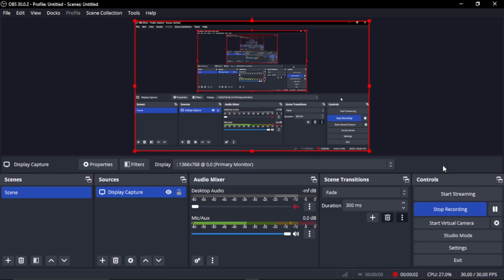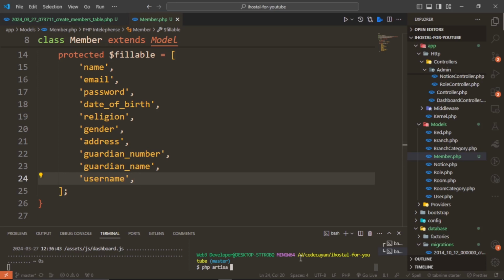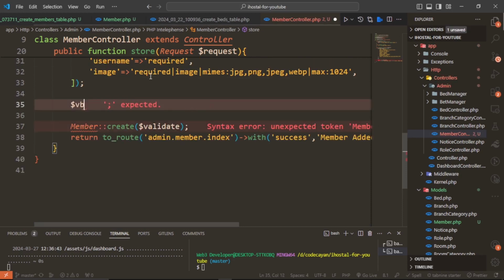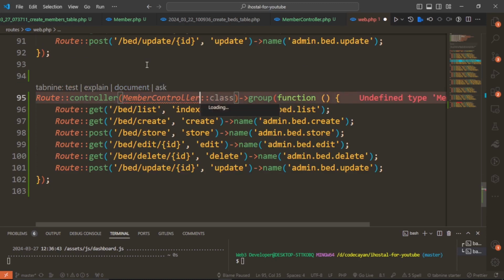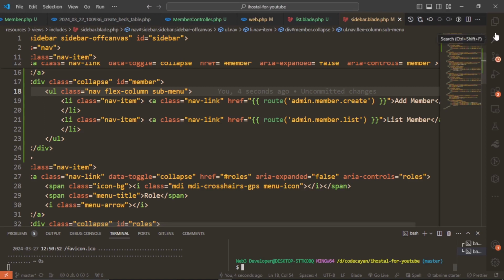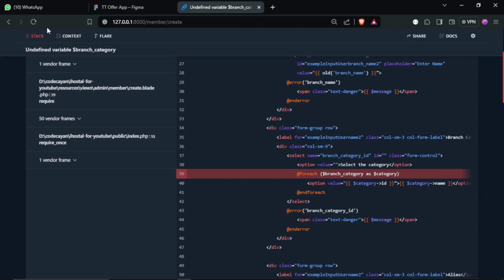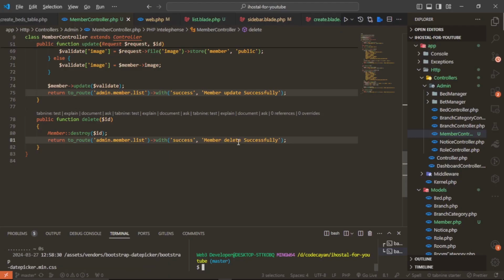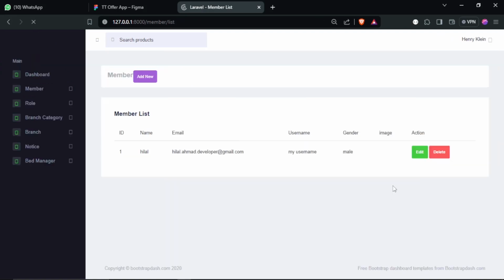#10 Hostel management system in laravel and inertiajs | Member crud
iin this video we will learn how to make member crud to save data and make validation

Admin pannel link which i used.